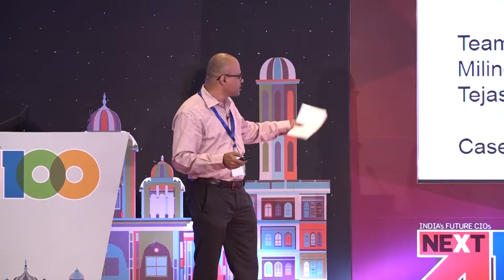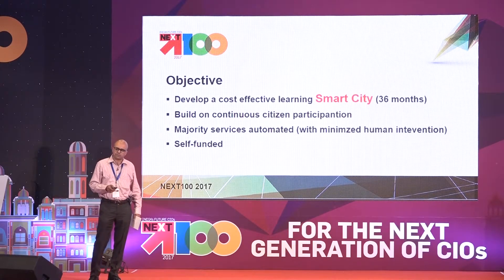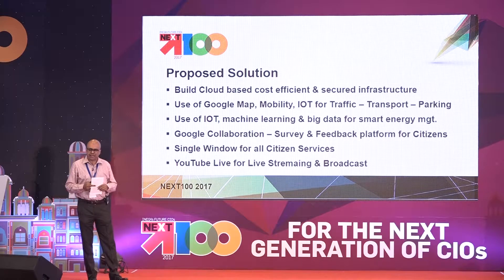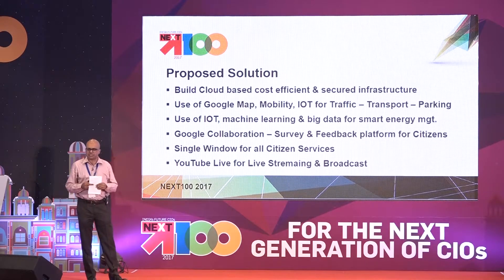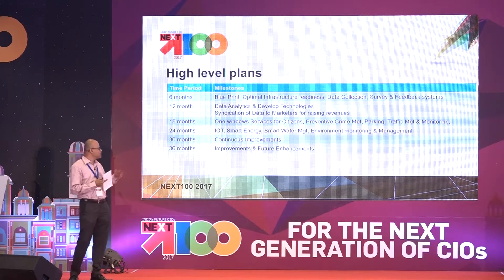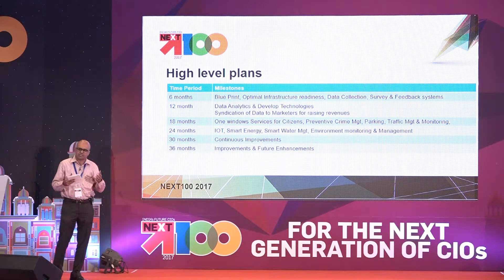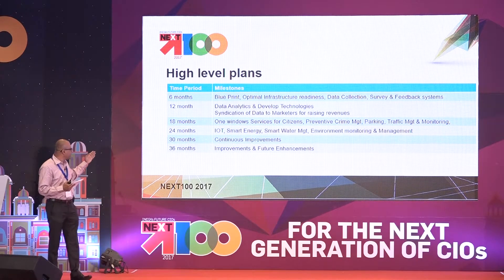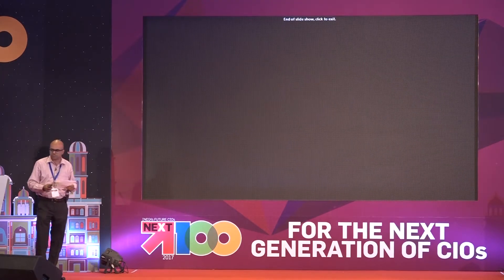Case study presentation by team 6 during NEXT100 Awards 2017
During the NEXT100 Awards, the winners were divided into teams to solve a case-study and present its findings to the jury members and their peers.
Team 6 included the following members:-
Tejas Mehta, Executive Vice President, India Infoline
Milind More, Associate Director II, IDFC Bank
Nishikant  Nair, Senior Manager & Lead - Business IT, Mphasis
Malay Nandy, Head - IT, APL Logistics Vascor Automotive
Shailesh Pachori, Assistant Vice President - Technology and Board of Director, Euclid Infotech
Satish Pai, Head - IT Infrastructure, Marico
Deepak Panda, Head - IT, Century Plyboards India
Sunil Pandey, Director - IT, Institute of Technology & Science
Sunil Pandey, Deputy General Manager - IT, Adani Green Energy

The NEXT100 Awards winner were felicitated in Amritsar from the 1st to the 2nd of December in Amritsar, Taj Swarna.

NEXT100 is an annual awards program instituted by IT NEXT magazine that aims to identify 100 experienced IT managers who have the skills, talent, and spirit to become CIOs. The awards process invites aspirants to self-nominate themselves for consideration and qualification for the award.